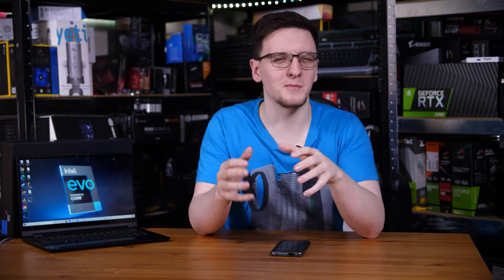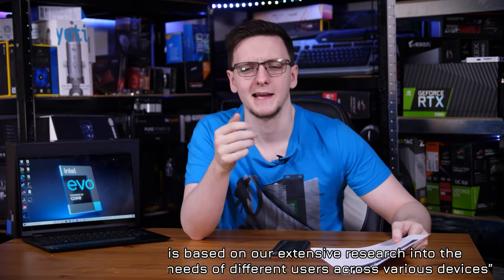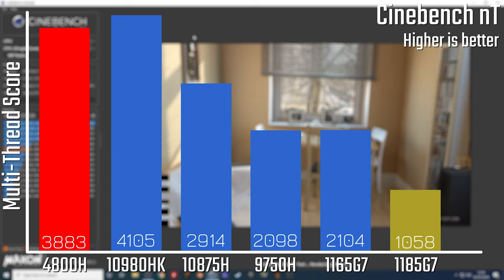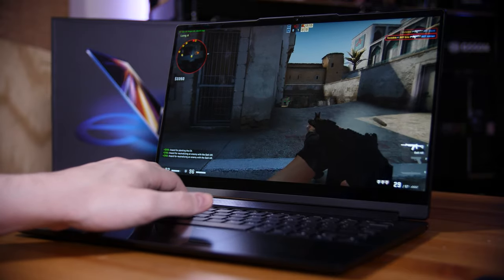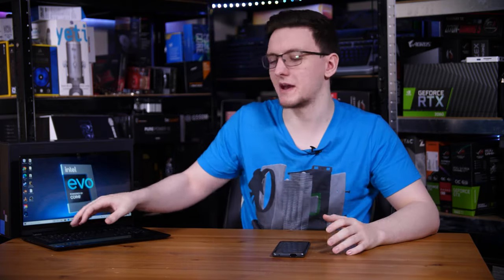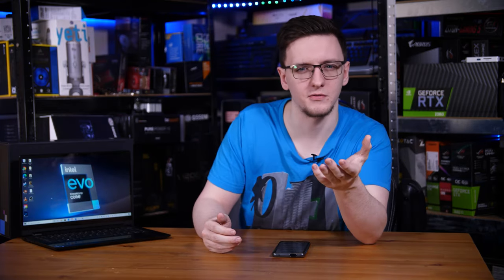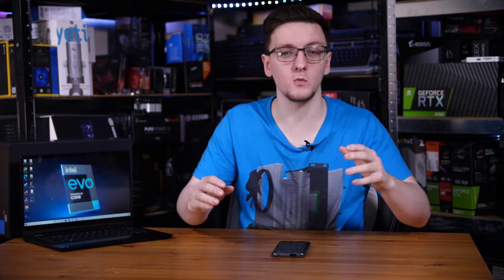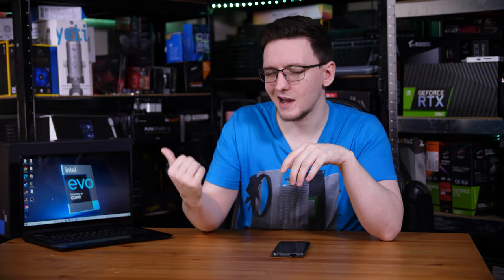Lenovo Yoga 9i Review – Intel Evo in Action - TechteamGB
Products provided by Intel

This isn’t quite the type of machine I’m used to reviewing, but man it’s interesting. This is the Lenovo Yoga 9i – this is the ‘Shadow Black’ model, with the new Intel Evo 1185G7. I’ve reviewed the Razer Blade Stealth which had the 1165G7, but those are slightly different machines with slightly different use cases.